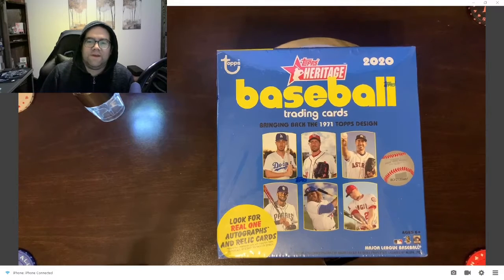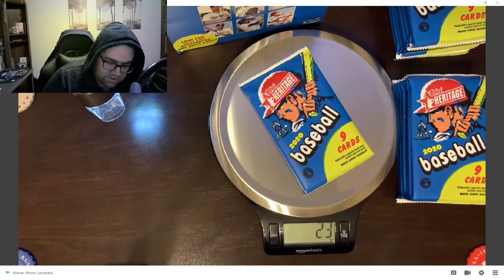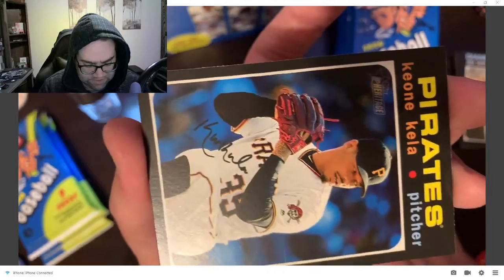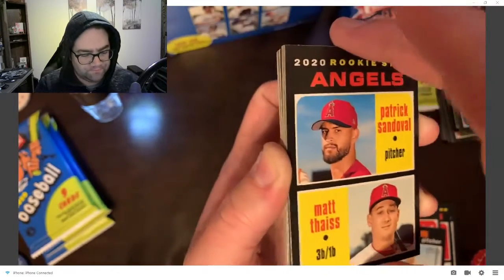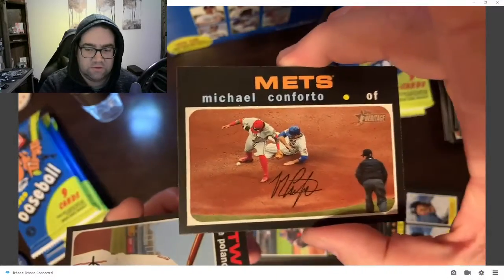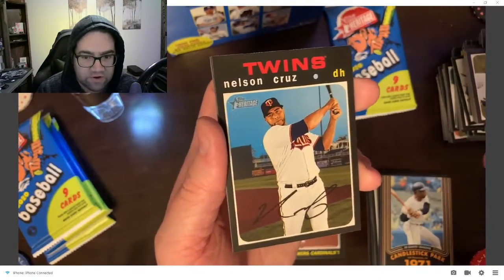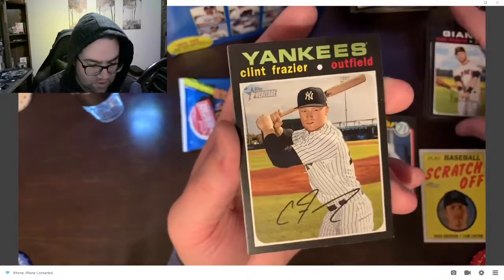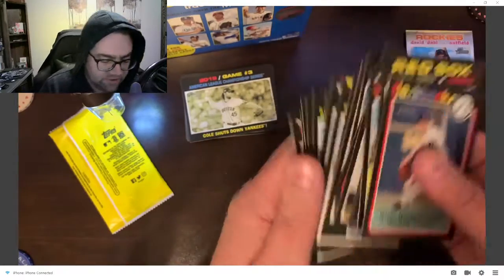2020 Heritage Mega box (weighing and opening packs)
sorry for long video - thought i would at least include timestamps.
weighing packs - 5:08
opening standard weight packs - 8:36
opening heavy packs - 32:30
opening chrome pack - 39:44
recap - 40:40